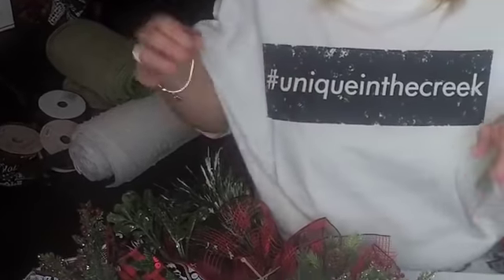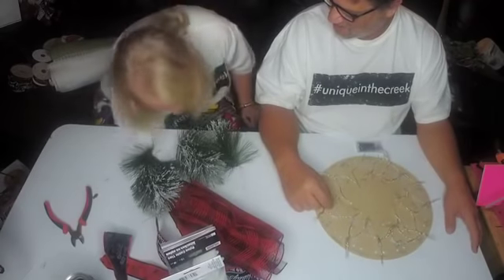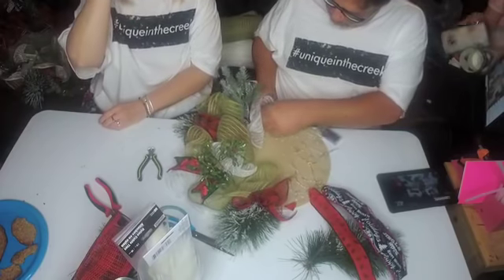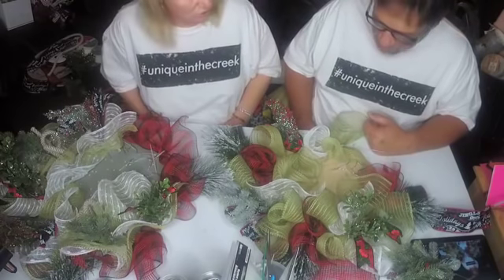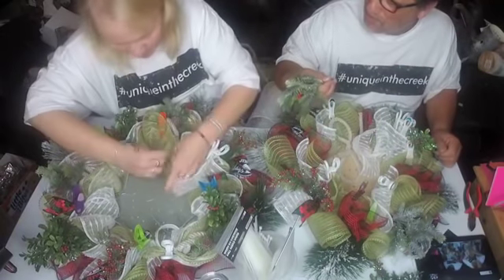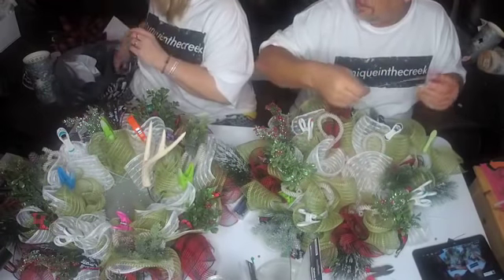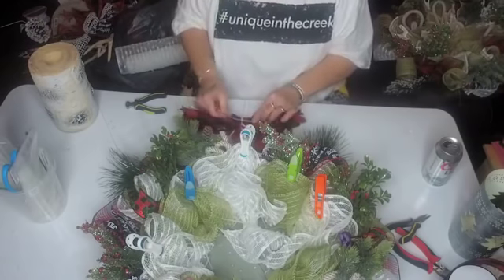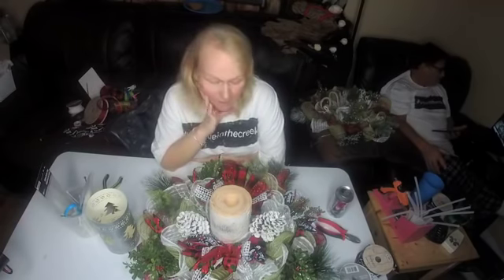Make this with UITC Wreath Boards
All videos on our channel are designed on and for use with a specific UITC™ Wreath Board. Beware of imitations, our videos and patterns are not designed to work with other products. This wreath design was made using a Unique In The Creek™ Wreath Board. You can find Unique In The Creek™ Wreath Making Boards and all of our support products available for purchase and Etsy. You can also find UITC available through these retailers